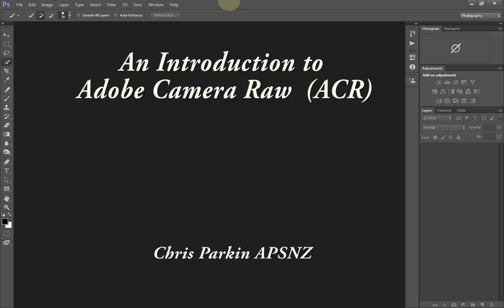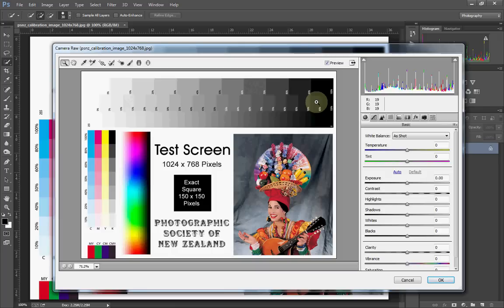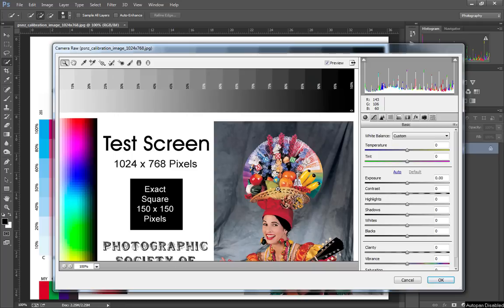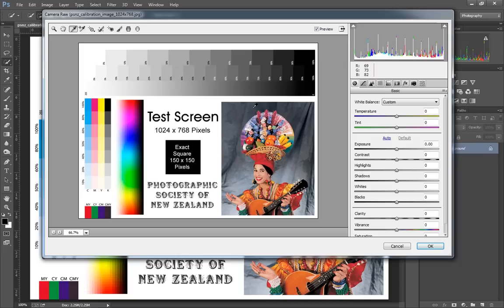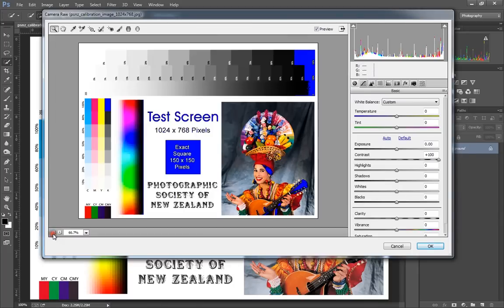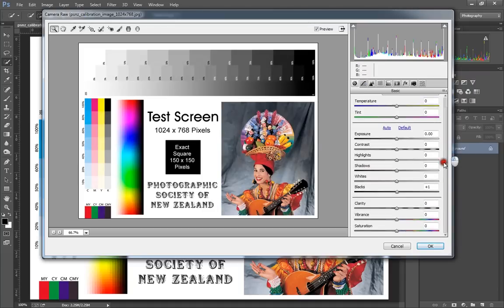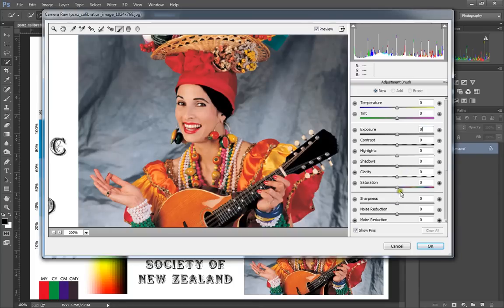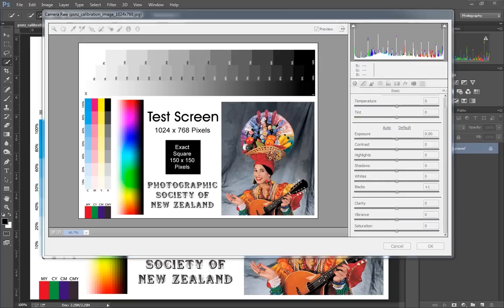Adobe Camera Raw Part 1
A short overview of Adobe Camera Raw, Part one.